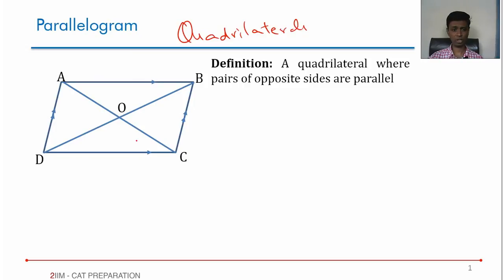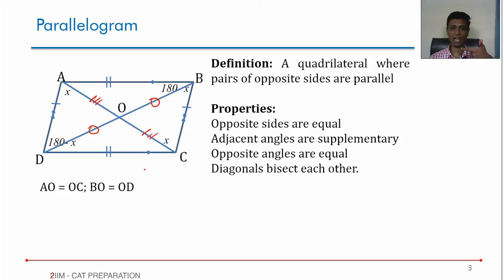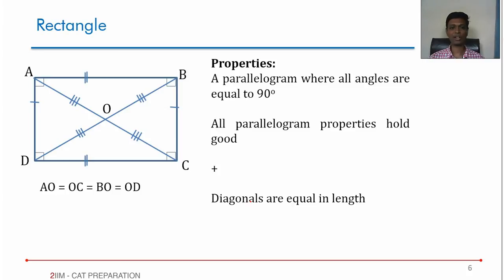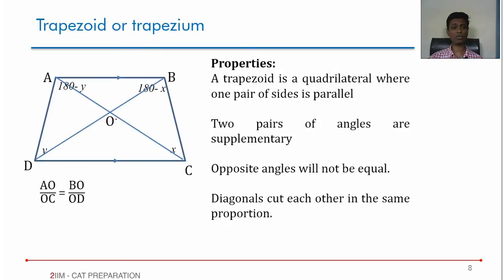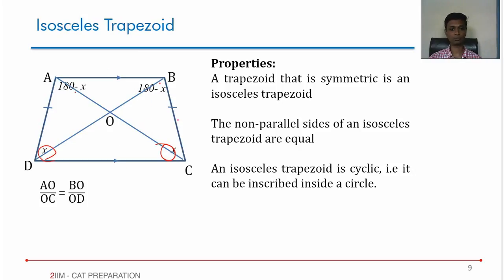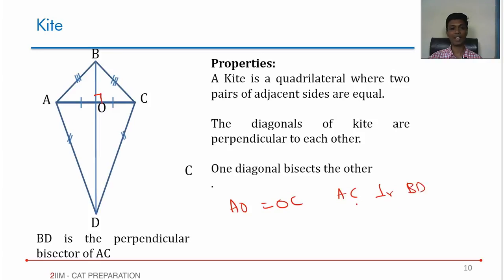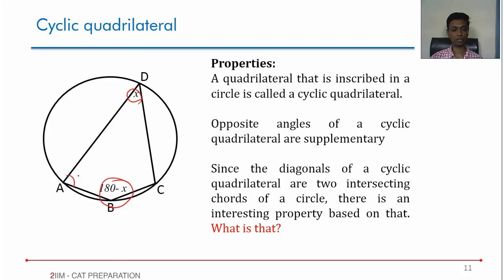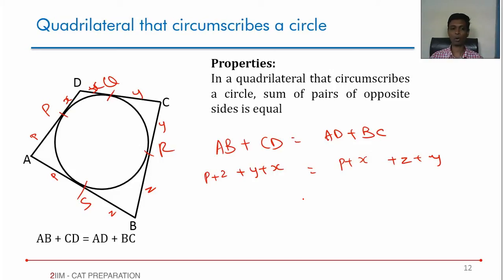Geometry quadrilaterals theory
A detailed discussion on all types of quadrilaterals.

for the country's best online course for CAT.